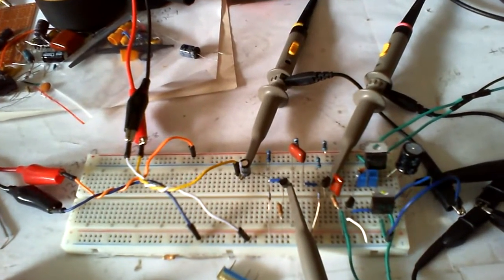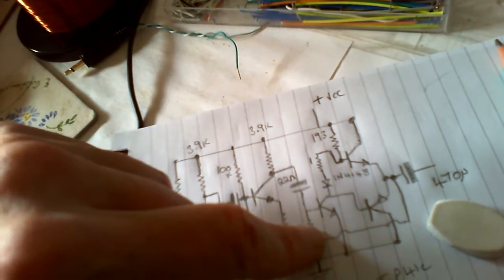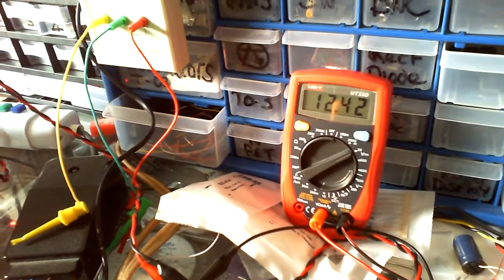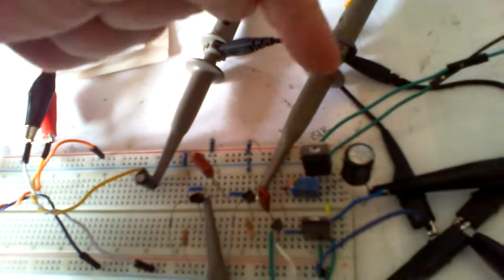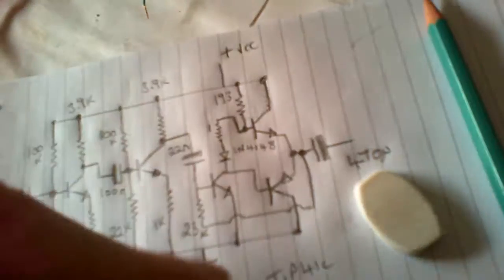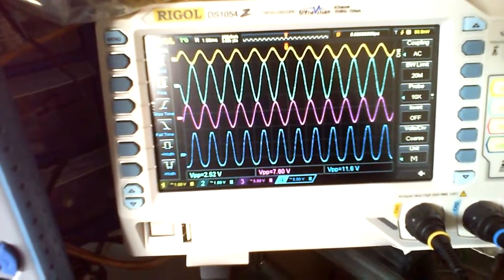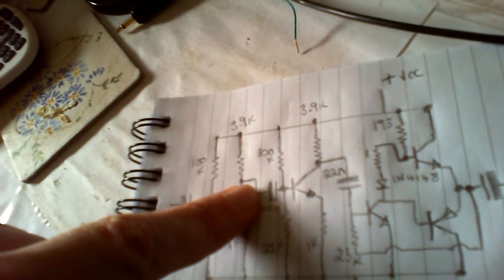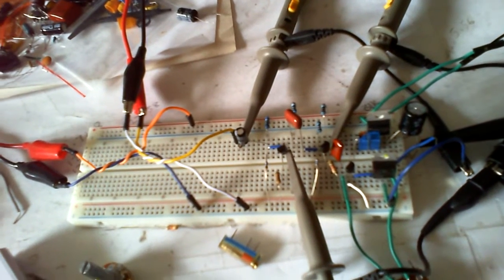Basic 3 Stage Amplifier NP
I have added a AB complimentary output stage via a class A driver stage to my two stage amplifier circuit.
Why? No real reason but experimental and learning purposes. Is the circuit useful? probably not.